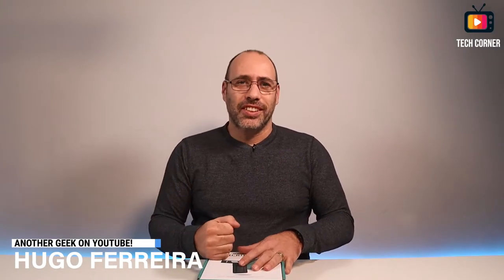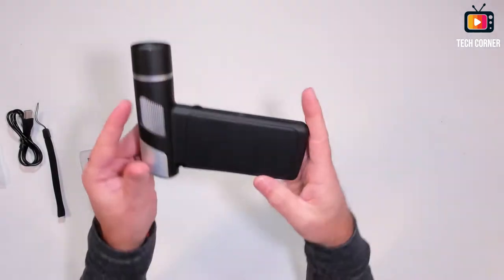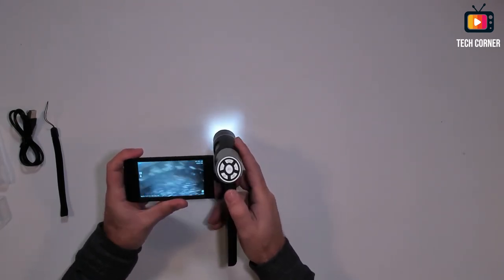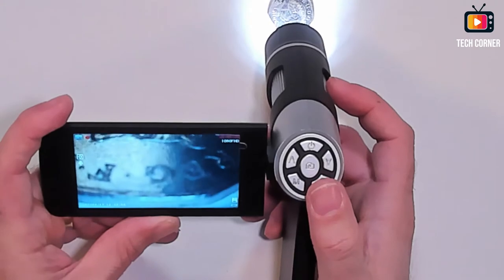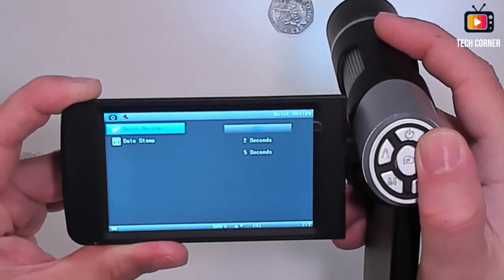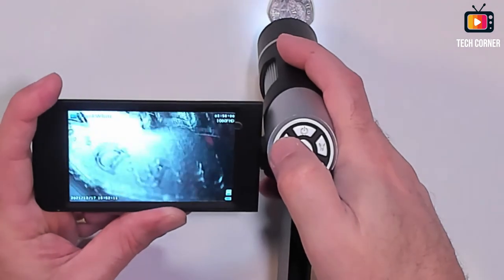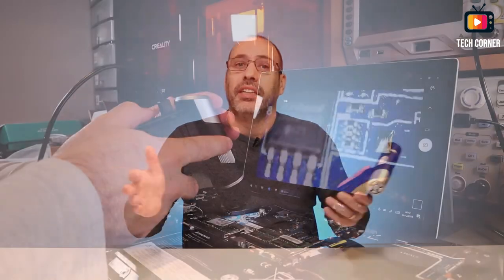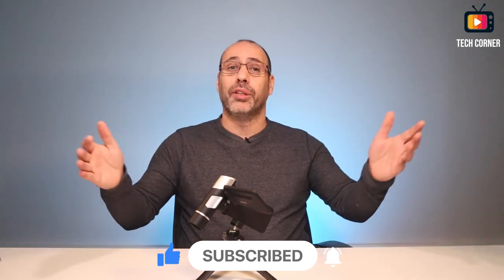Andonstar AD203 ⭐Digital Microscope⭐ Collectors, Coins, Stamps, Rocks, Electronics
Andonstar AD203 Digital Micoscope is the subject of my review, a small and portable digital microscope, but yet, very powerfull and with a very nice quality. It is perfect for collectors, coin, stamp, rocks, electronics and so on.

00:00 - Intro
00:35 - Welcome
00:55 - Features Highlight
01:25 - Whats on the box
03:25 - First impressions
05:25 - Operation
16:35 - Review
16:52 - Use cases
17:53 - Review